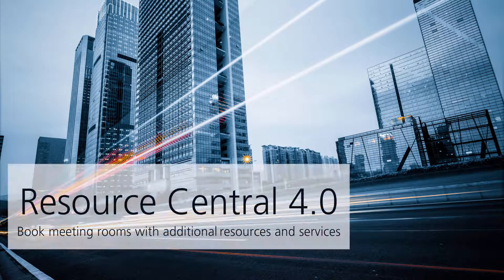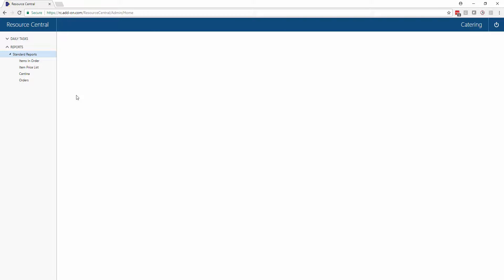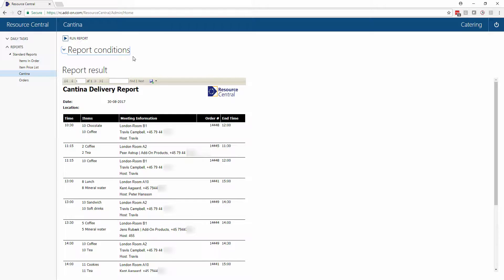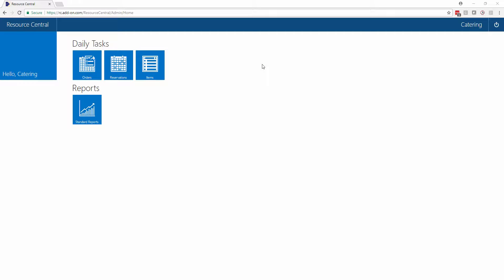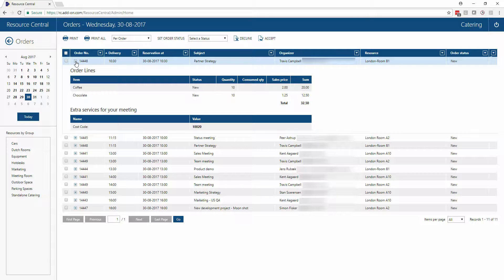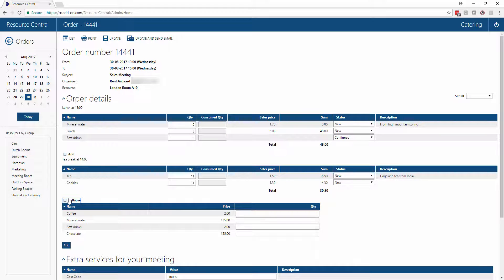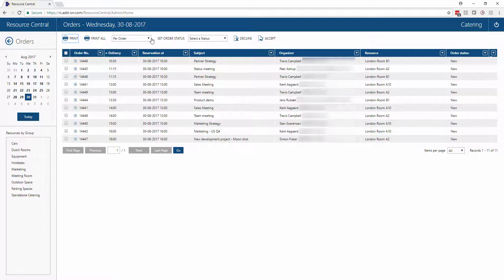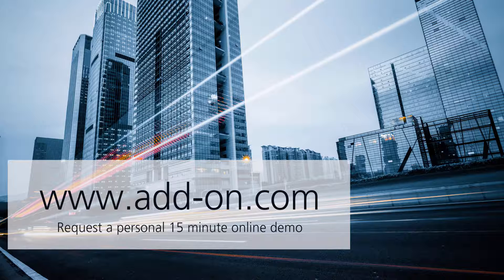Resource reservatiesysteem Backend Catering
Met het reservatiesysteem van add-on products kan je naast de reservatie van vergaderzalen ook eenvoudig de catering reserveren waarbij de service providers via deze tool de bestellingen kunnen opvolgen.